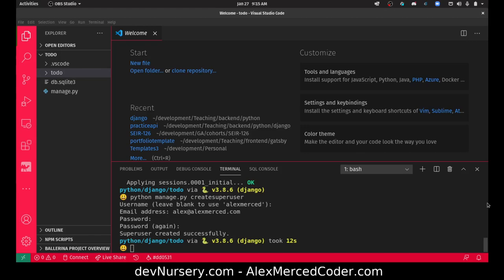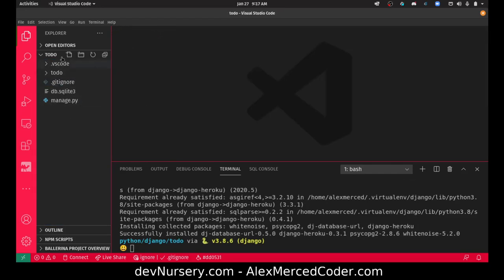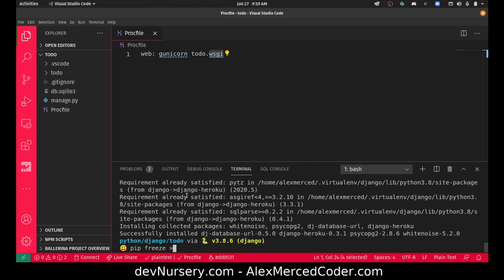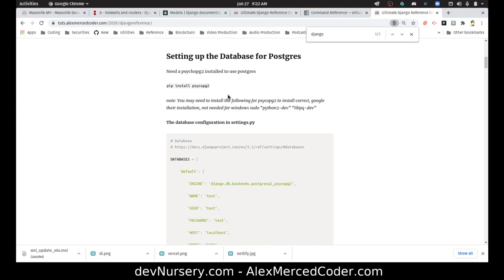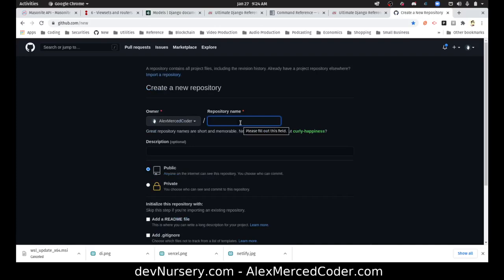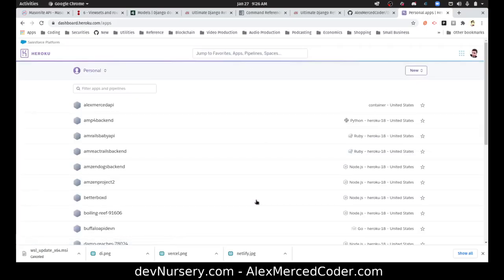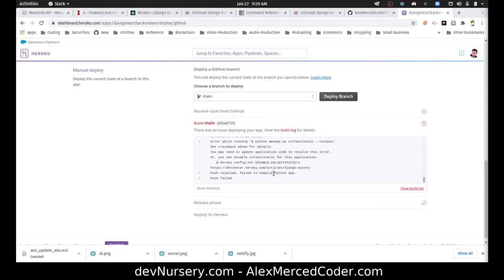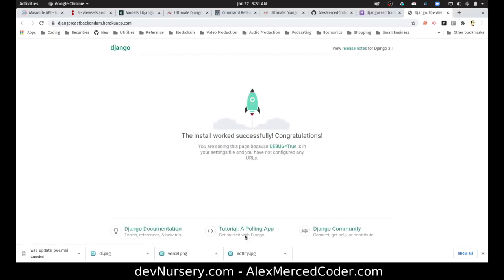AM Coder - Django/React Build #2 - Initial Deployment of Django to Heroku